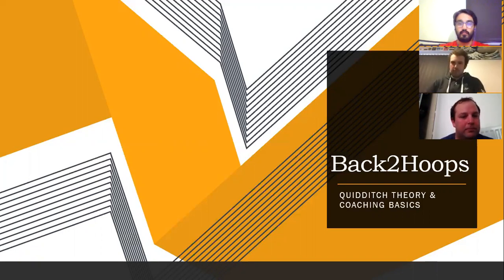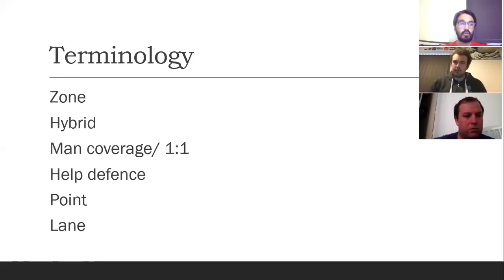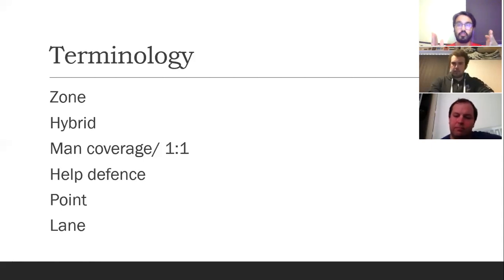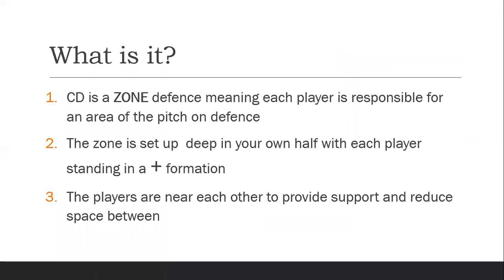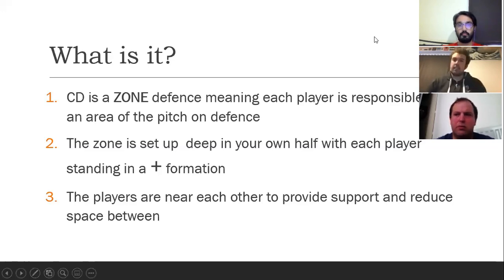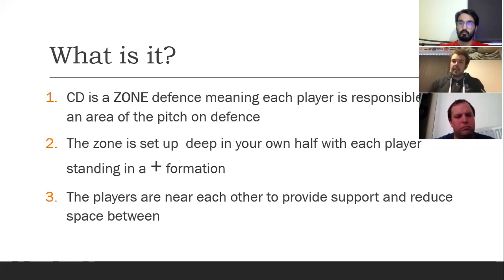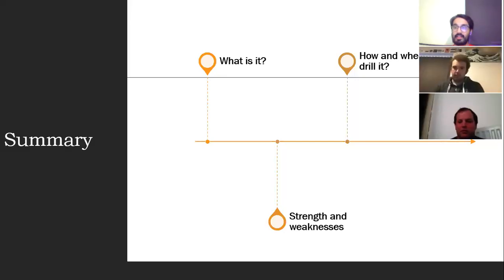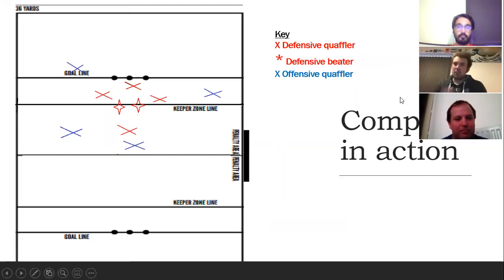Back2Hoops Deep dive: Compact Defence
A video detailing the theory and practice behind the Compact Defence used in the UK